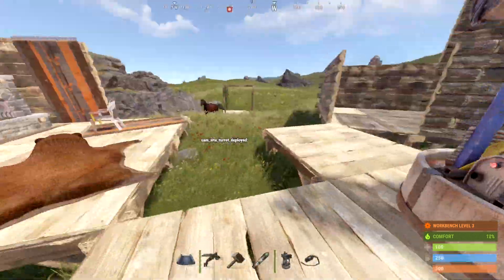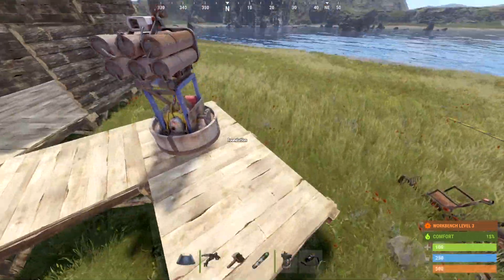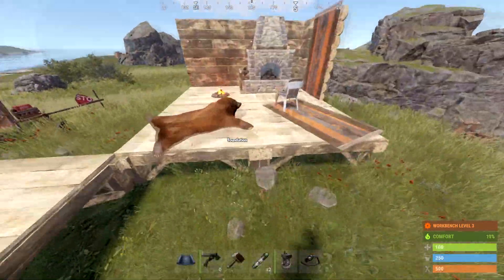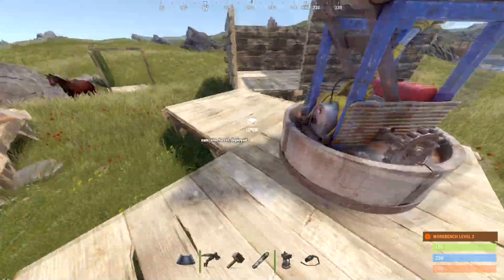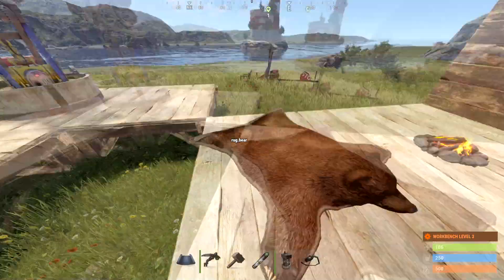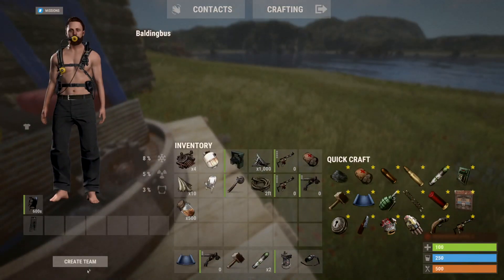How to Leave Team in Rust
Master the art of navigating team dynamics with essential rust tips and rust gameplay strategies in this comprehensive rust tutorial! Whether you're a rust solo player looking to exit a team or manage your rust base efficiently, this guide breaks down the simple steps using the tab menu interface. Start gaming like a pro with our rust settings walkthrough! 🎮👾